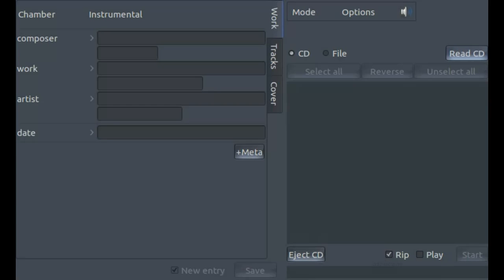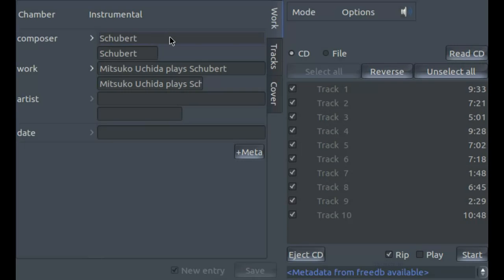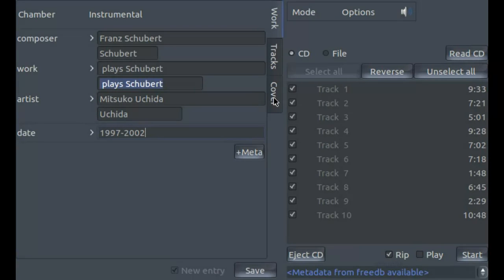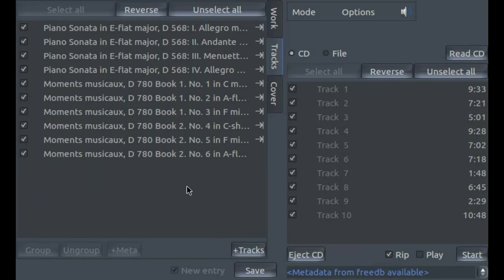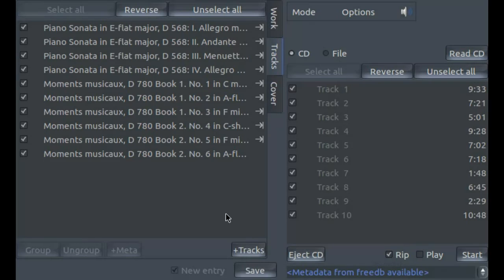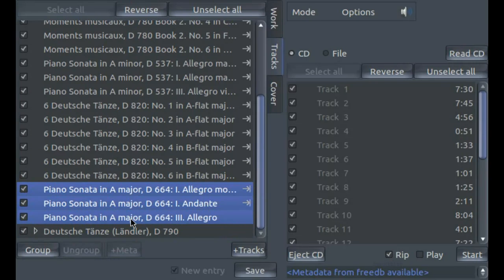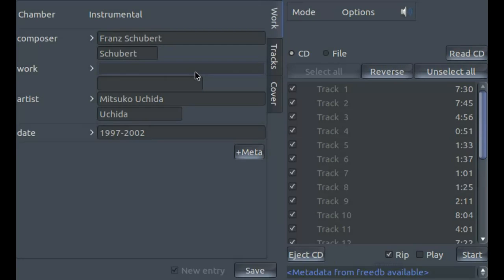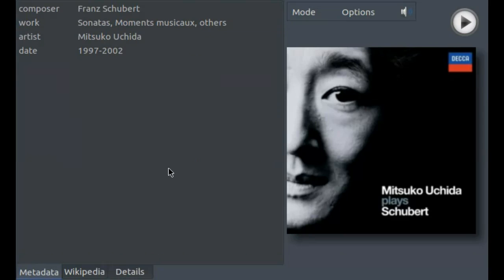3beez Wax: Ripping (Creating 1 recording from 2 CDs)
This screencast explains how to rip multiple CDs to one recording using the Wax Music Management System.